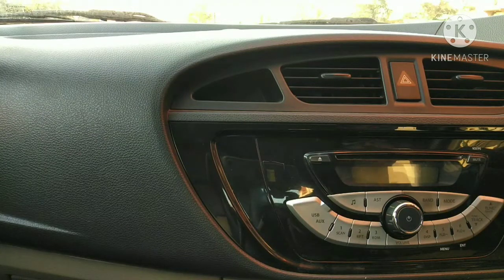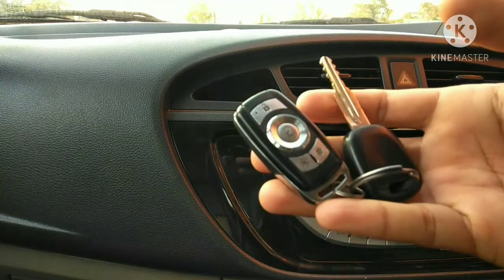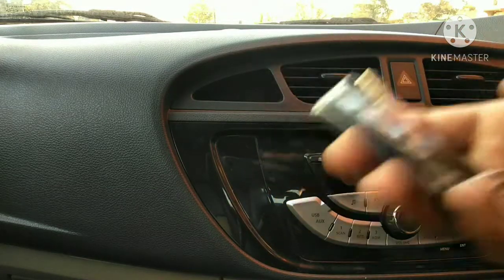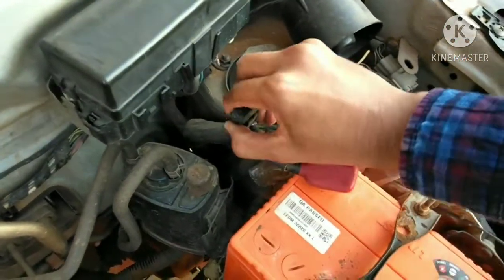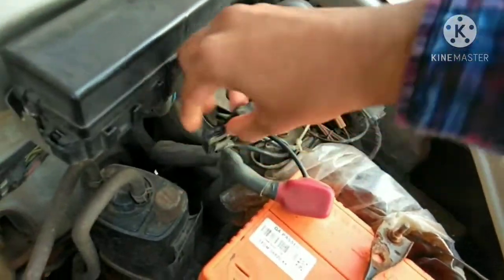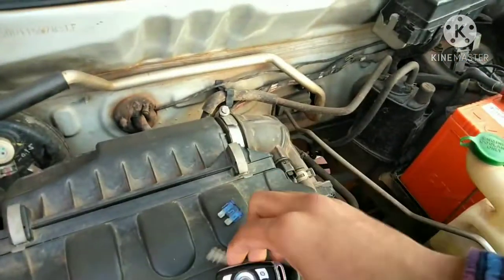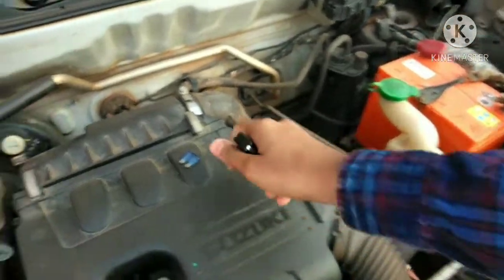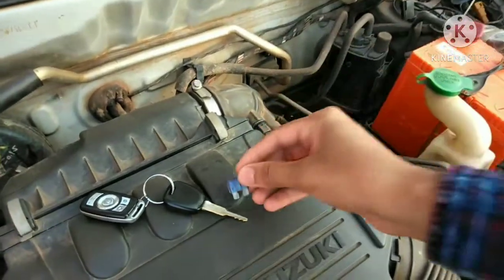How to deactivate central locking system in car